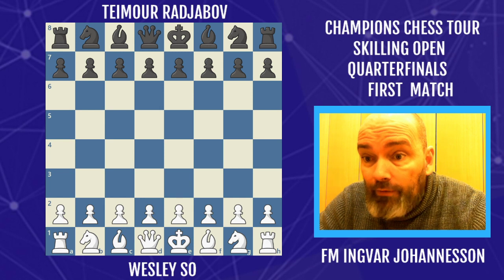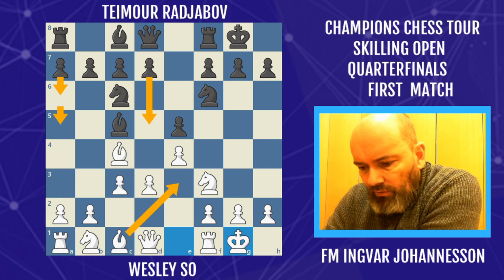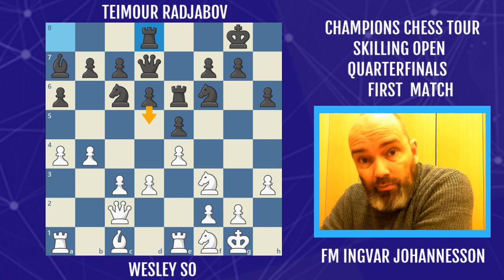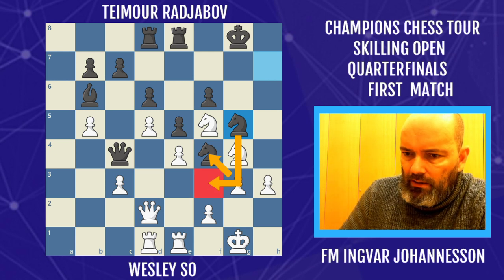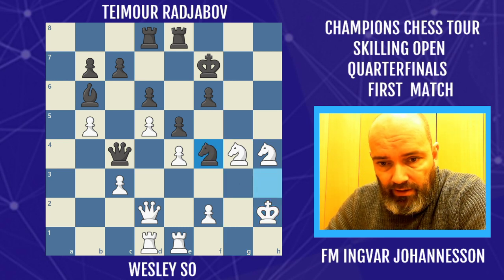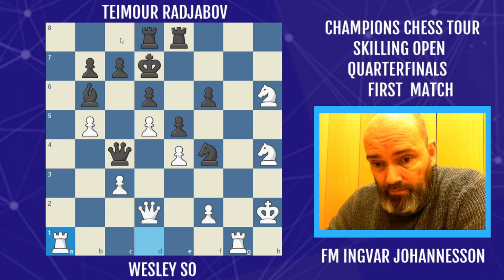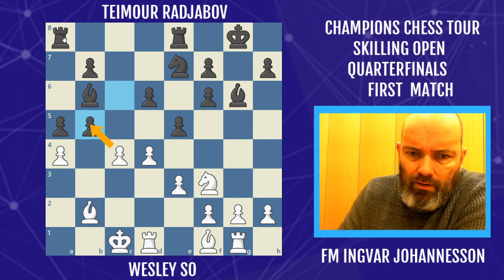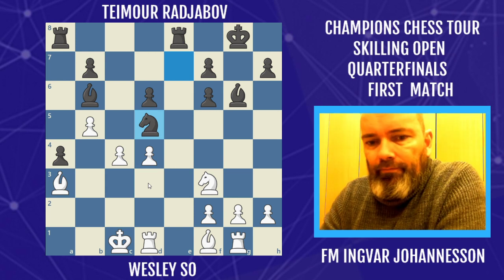Aggression | So vs Radjabov | Skilling Open Quarterfinals | Matchday 1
Wesley So had a solid performance in the preliminaries losing only one game. Teimour Radjabov started slowly but some super aggressive chess on day 2 put him in a position to qualify to the knockout stage.

Skilling Open is the 1st event of the Champions Chess Tour. 16 participants will play a single round-robin and 8 of them will advance to the knockout stage where players will play 2-day mini-matches.

Time control is 15+10.

Magnus Carlsen
Ding Liren
Wesley So
Vidit Gujrathi
Peter Svidler
Teimour Radjabov
Ian Nepomniachtchi
Hikaru Nakamura
Lê Quang Liêm
Sergey Karjakin
Jan-Krzysztof Duda
Levon Aronian
Anish Giri
Maxime Vachier-Lagrave
David Antón Guijarro
Alireza Firouzja